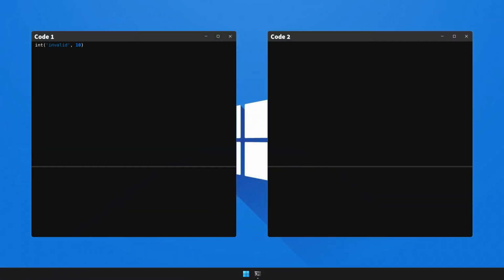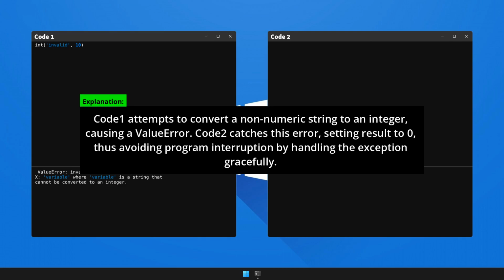How to fix ValueError: invalid literal for int() with base X: 'variable' whe... in Python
We're excited to share with you our newest video, "How to solve  ValueError: invalid literal for int() with base X: 'variable' where 'variable' is a string that cannot be converted to an integer. in Python". 🎥 This series is meticulously designed to arm you with knowledge 🧠 and skills 🛠️ to overcome frequent coding challenges.

Today, we will decipher 🔎 and resolve a common error faced by Python coders: the bit hard to solve  ValueError: invalid literal for int() with base X: 'variable' where 'variable' is a string that cannot be converted to an integer.. Here is a snapshot of the code of the video:

Troubling Scenario: ❗️

int('invalid', 10)

Unwanted Result: 🚫
 ValueError: invalid literal for int() with base X: 'variable' where 'variable' is a string that cannot be converted to an integer.

Effective Resolution: ✔️

# Assuming you want to handle the error gracefully
try:
    result = int('invalid', 10)
except ValueError:
    result = 0  # or any other fallback value or handling mechanism

Desired Output: 🏁
0

In this detailed walkthrough, we will illuminate 💡 the underlying cause of this error, and offer a comprehensive explanation: Code1 attempts to convert a non-numeric string to an integer, causing a ValueError. Code2 catches this error, setting result to 0, thus avoiding program interruption by handling the exception gracefully. 🎯